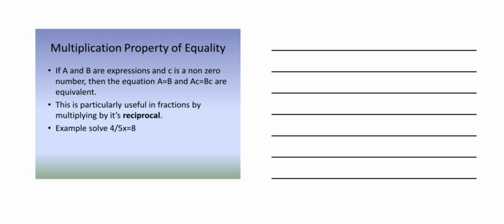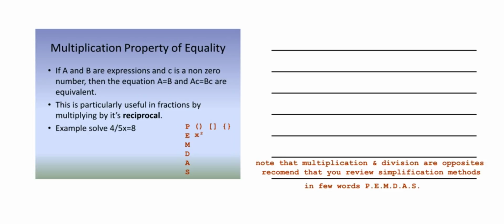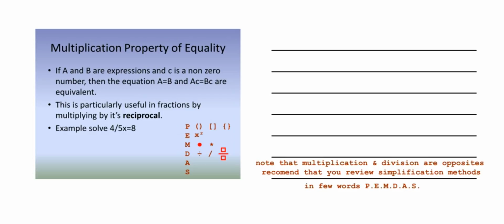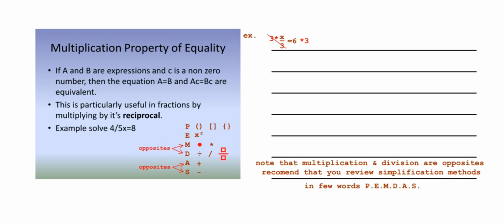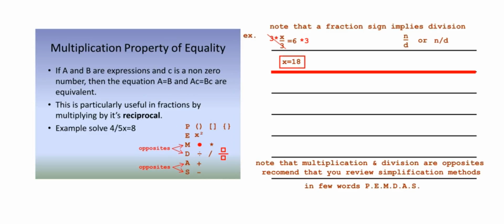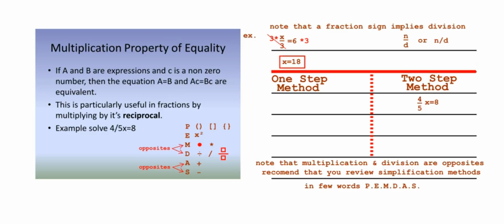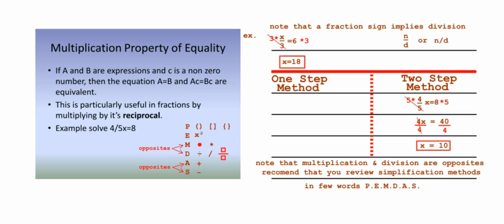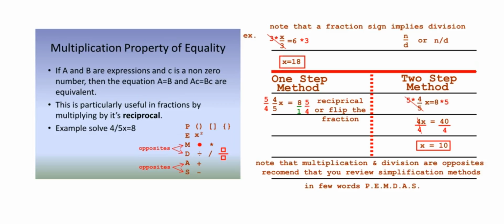Multiplication Property Of Equality Multiplication & Division As Opposites